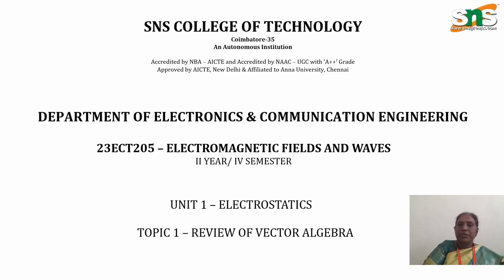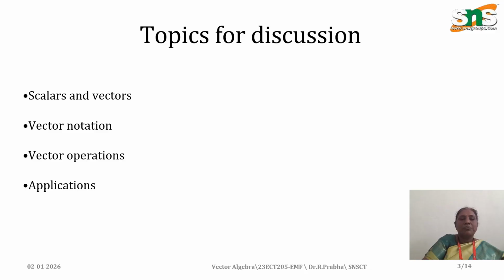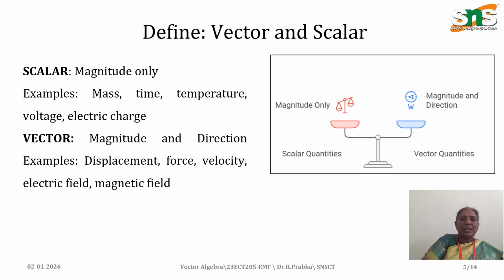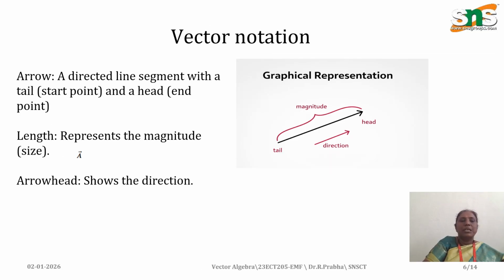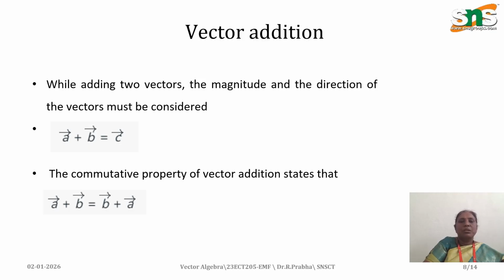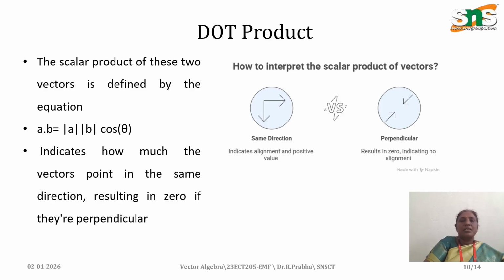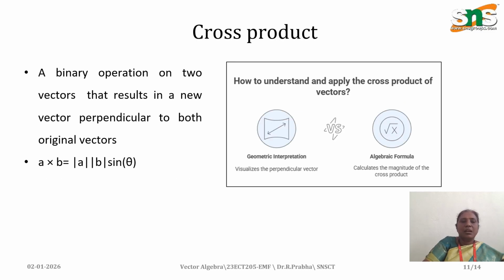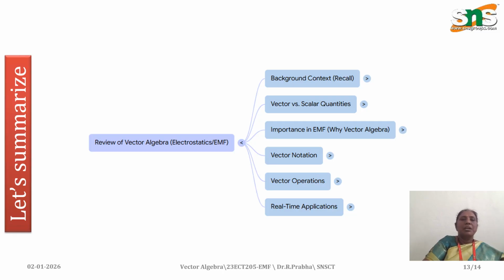Vector Algebra | Electromagnetic Fields and Waves | SNS Institutions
Vector Algebra is a branch of mathematics that deals with quantities having both magnitude and direction, known as vectors. It introduces fundamental operations such as vector addition, subtraction, scalar multiplication, dot product, and cross product. The subject helps in representing and analyzing physical quantities like force, velocity, and displacement. It also covers concepts like unit vectors, position vectors, and vector projections. Vector algebra forms the mathematical foundation for understanding topics in physics, engineering, computer graphics, and electromagnetic field theory.